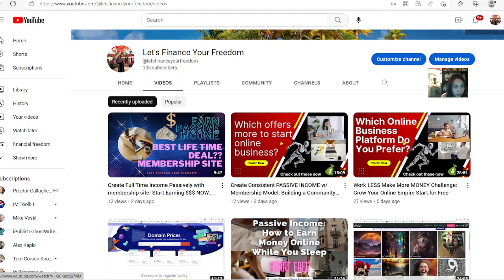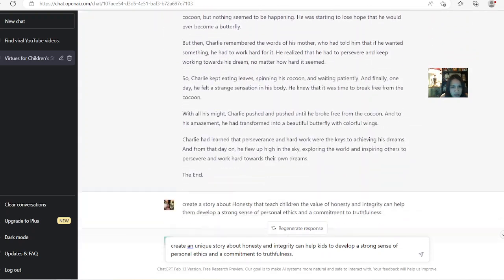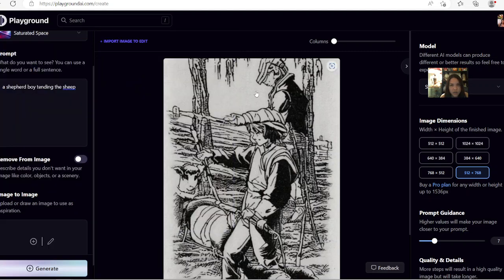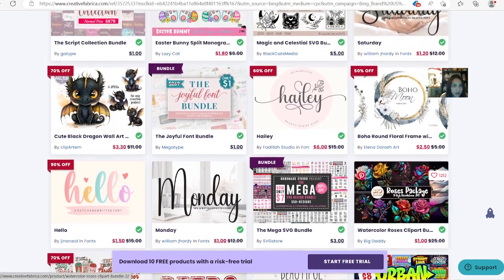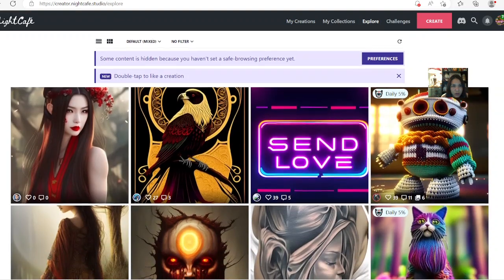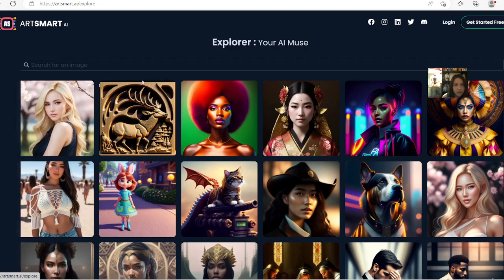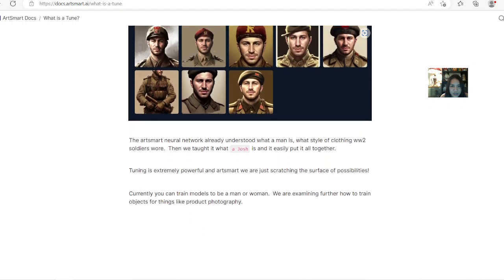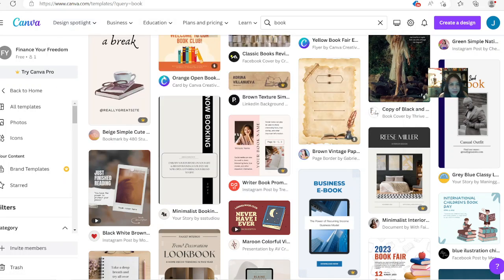How To Earn PASSIVE INCOME with Chat GPT & Ai Art & Canva: Create Unlimited Children Books NOW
Are you wondering how you can create children's books with the help of new Ai tools on Canva to sell your audience? You can also use them as lead generation for collecting email list.

Here are the platforms you can start for FREE to learn to create and give value or help to others.

Check out webwave for creating interactive websites and integrating videos to blogs. I use wave.video to help me cut and trim and add images and audio when needed. I really enjoy these multi usage platforms - all in one. TubeBuddy also offers a lot of benefit to help you grow your online audience.

This really help to encourage me to make more helpful reviews and tutorials for your business needs.